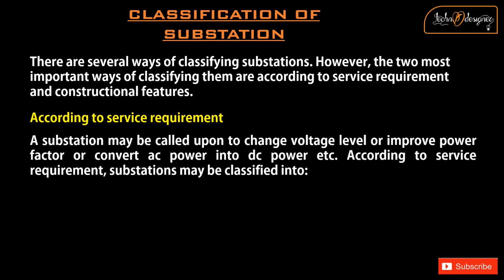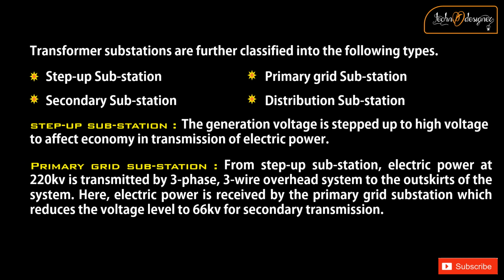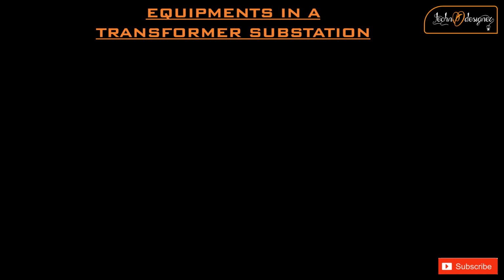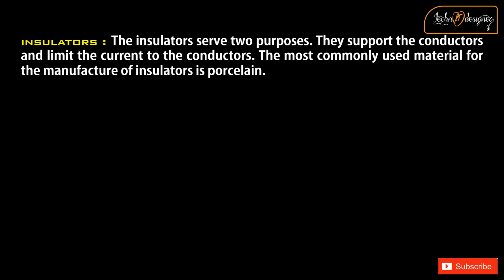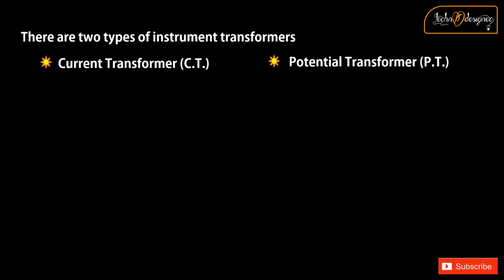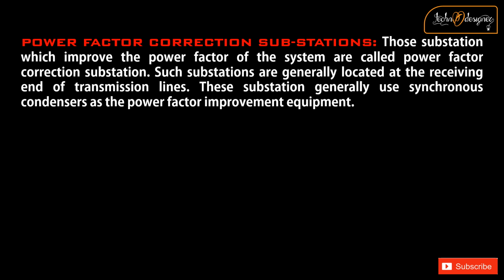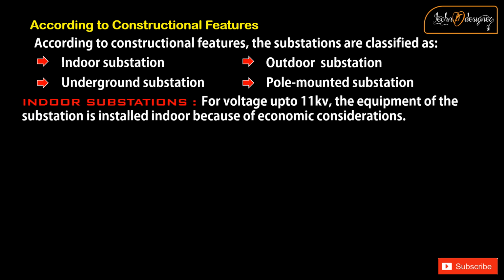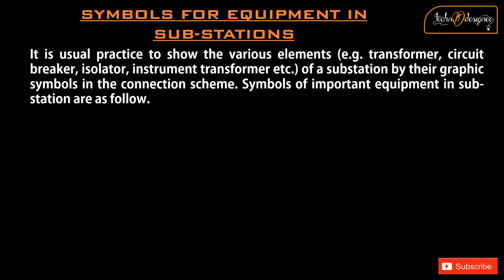𝐬𝐮𝐛𝐬𝐭𝐚𝐭𝐢𝐨𝐧 𝐜𝐨𝐧𝐬𝐭𝐫𝐮𝐜𝐭𝐢𝐨𝐧 𝐚𝐧𝐝 𝐰𝐨𝐫𝐤𝐢𝐧𝐠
about 33/11kv substation
𝐬𝐮𝐛𝐬𝐭𝐚𝐭𝐢𝐨𝐧 𝐜𝐨𝐧𝐬𝐭𝐫𝐮𝐜𝐭𝐢𝐨𝐧 𝐚𝐧𝐝 𝐰𝐨𝐫𝐤𝐢𝐧𝐠  𝐬𝐮𝐛𝐬𝐭𝐚𝐭𝐢𝐨𝐧 𝐞𝐪𝐮𝐢𝐩𝐦𝐞𝐧𝐭 𝐚𝐧𝐝 𝐭𝐡𝐞𝐢𝐫 𝐟𝐮𝐧𝐜𝐭𝐢𝐨𝐧𝐬 𝐬𝐮𝐛𝐬𝐭𝐚𝐭𝐢𝐨𝐧 𝐝𝐞𝐬𝐢𝐠𝐧